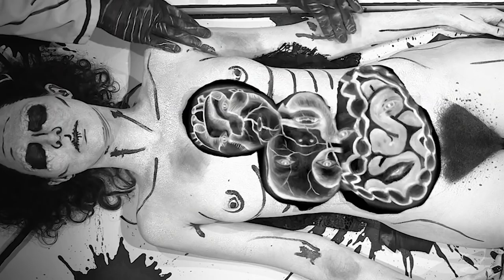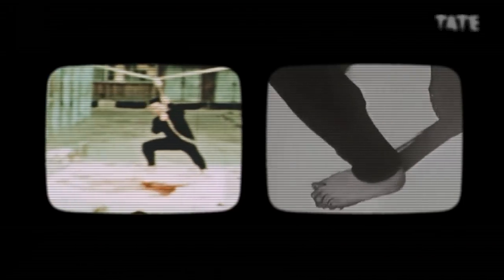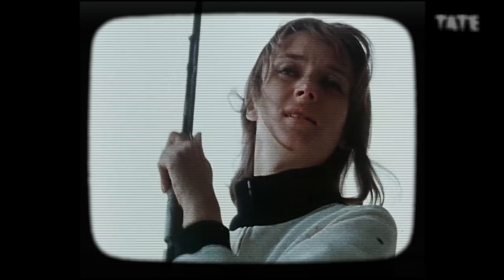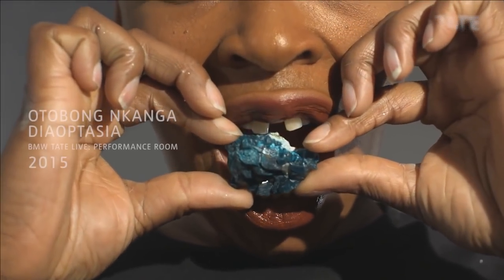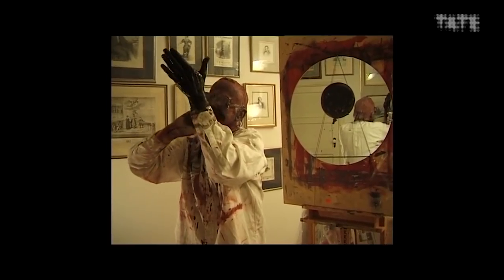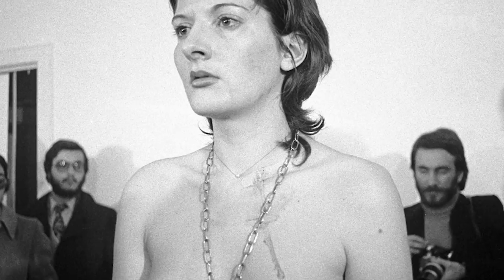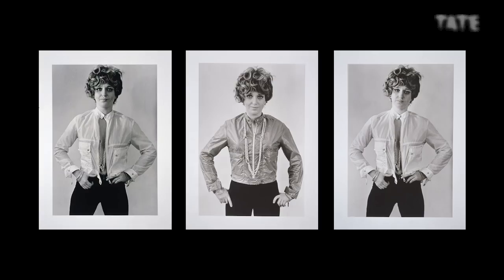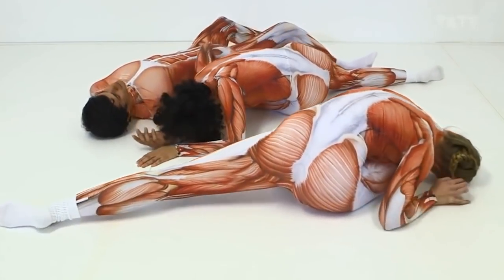Can My Body Be Art? | How Art Became Active | Ep. 2 of 5 | TateShots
We might think of performance art as something completely different to what's usually shown in museums. We're used to museums (like us) collecting and showing objects, but performance is live and ephemeral. It happens and then it's gone.

But more and more, we're showing this sort of thing. In this series, we invited art historian Jacky Klein to take a close look at five different ways in which performance is found inside, and sometimes outside, the museum, so that (perhaps) it feels a little more familiar next time you encounter it.